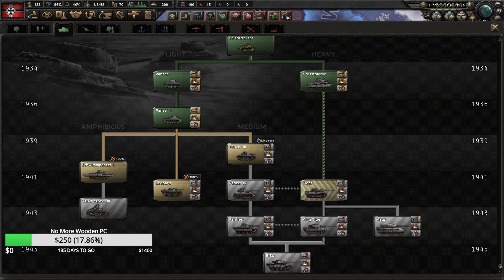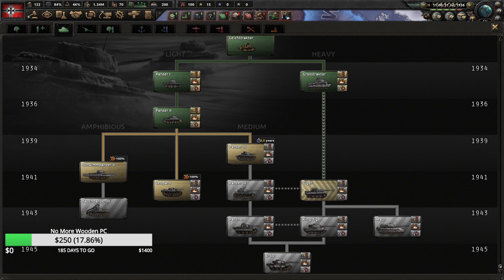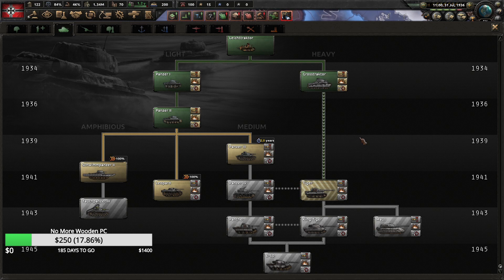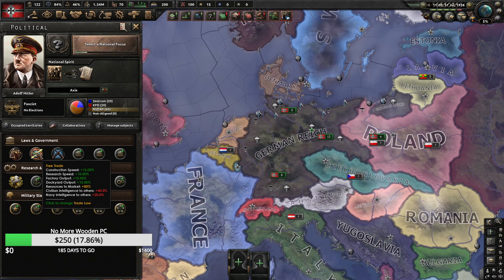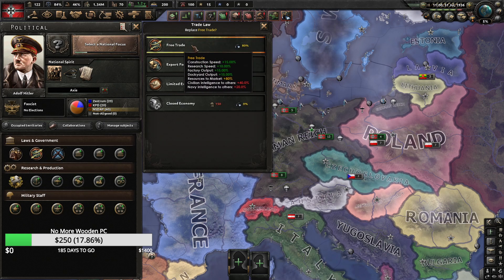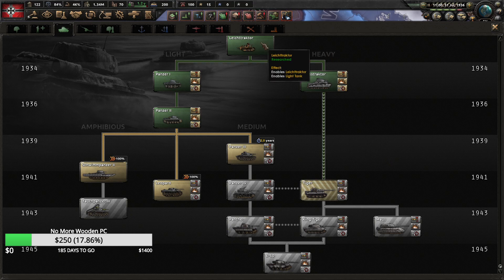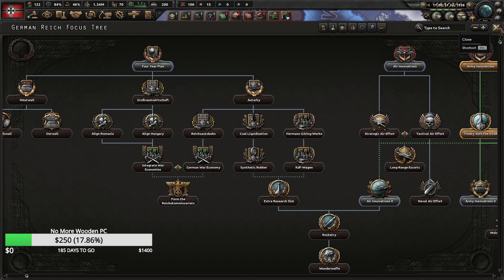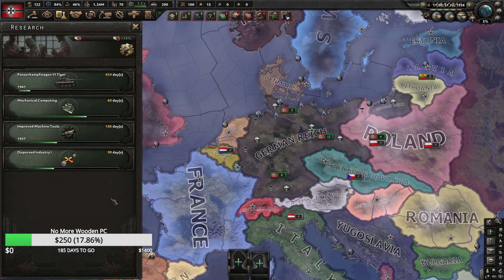How To Rush Tiger Research- HOI4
In this video I will show you how to rush heavy tank II research as Germany. Currently Hearts of Iron IV is in a heavy tank meta so hopefully you find this video usefull. Give me a comment and a like if you enjoyed the video. Cheers!